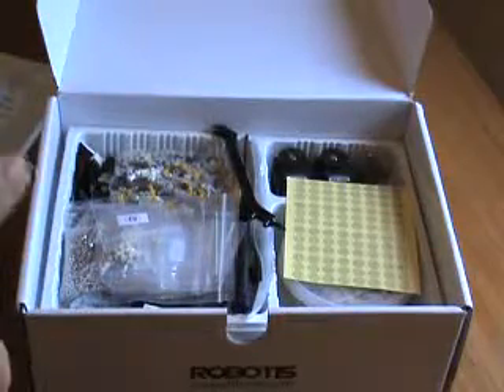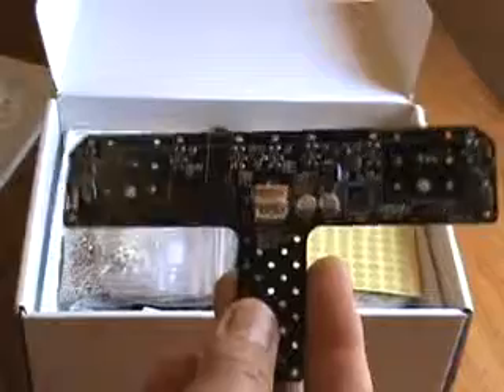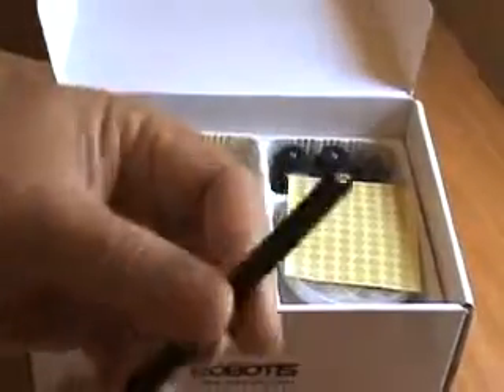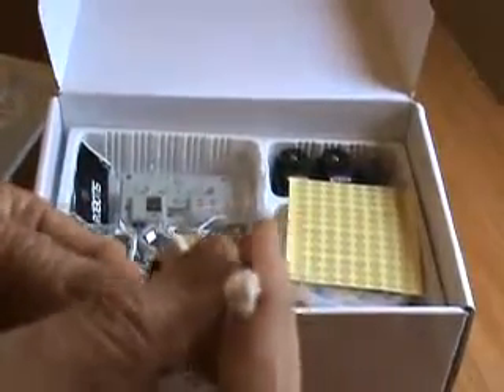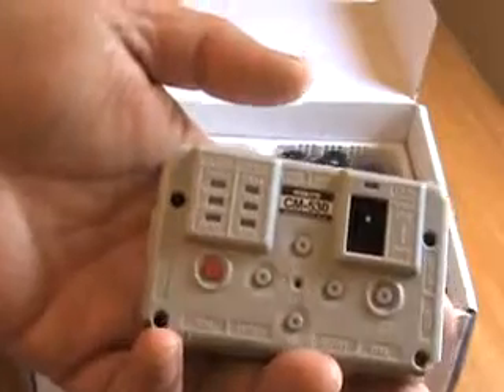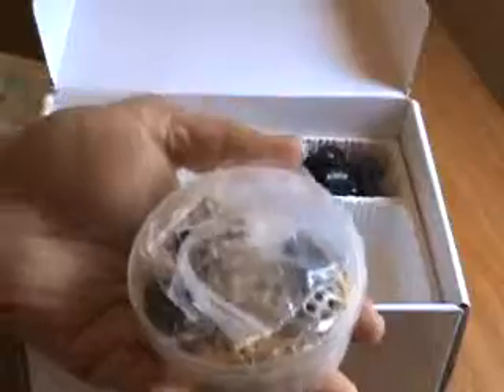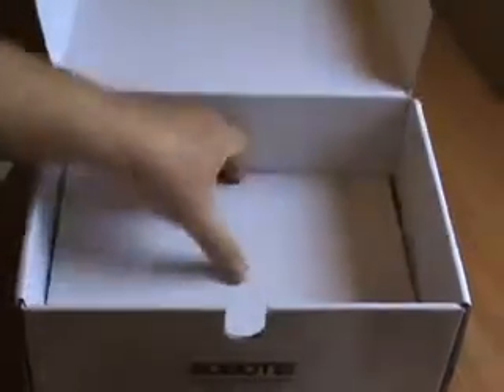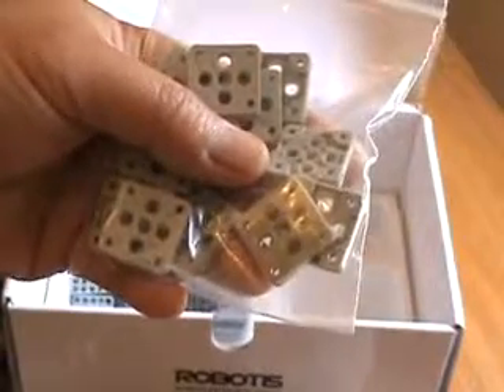BIOLOID STEM STD HardwareReview1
Initial hardware review of Robotis Bioloid STEM Standard kit.